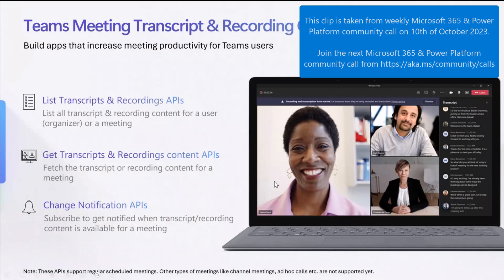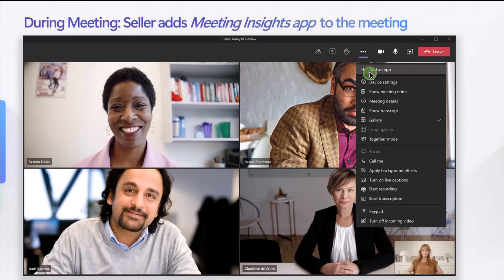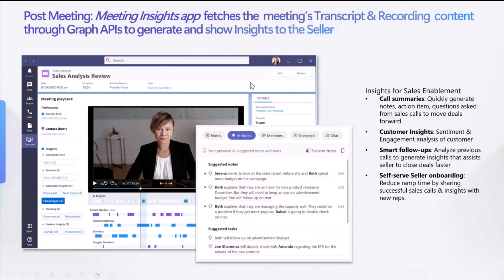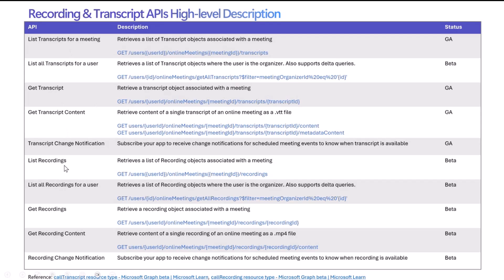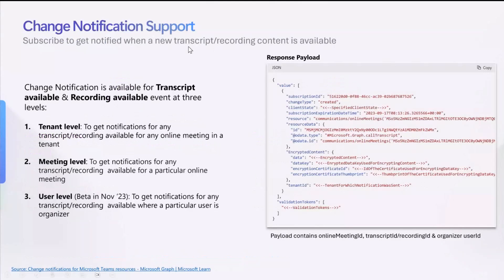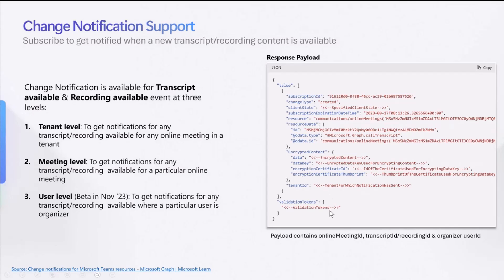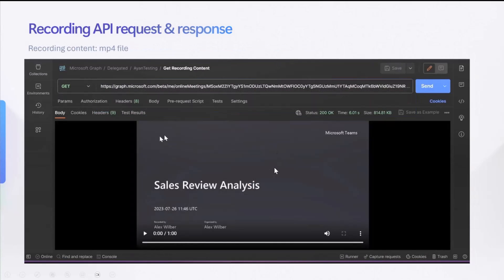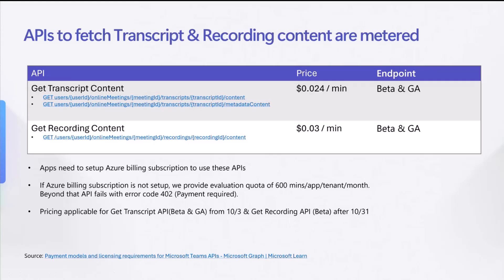Introduction to Microsoft Teams Recording and Transcript APIs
📺 In this10 minute session, Ayan Chakraborty from Microsoft delves into the Microsoft Teams Recording and Transcript APIs. Explore the capabilities and integrations of these APIs for enhancing collaboration and documentation in Teams.

This presentation was part of the weekly Microsoft 365 & Power Platform Call (Microsoft Speakers) on the 10th of October. Join the next call!

✨ Presenter
Ayan Chakraborty (Microsoft)